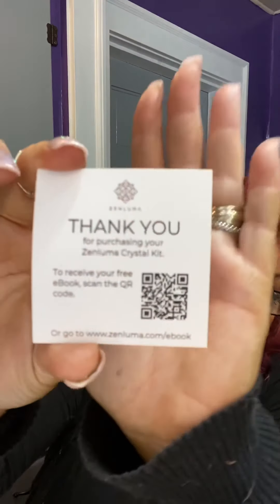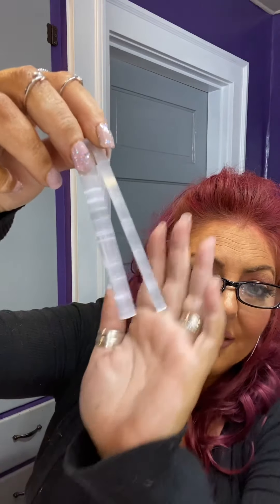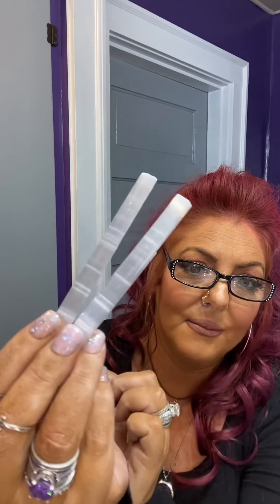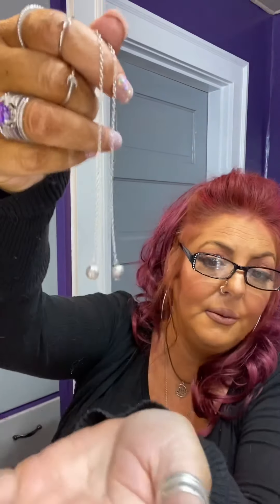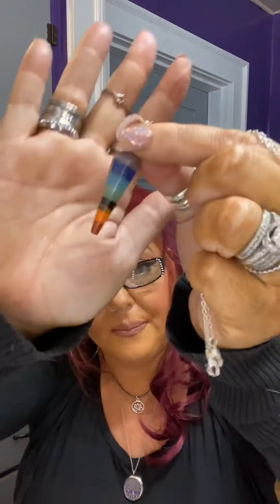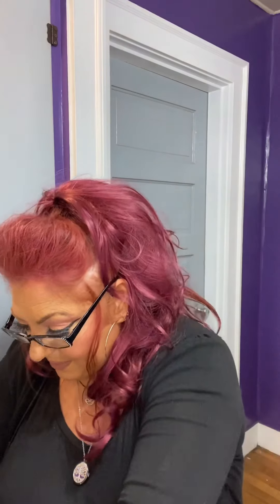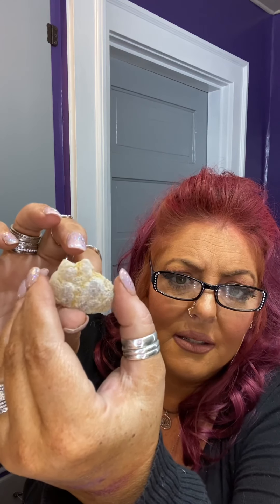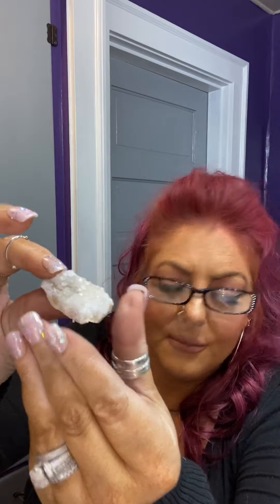💜 BEAUTIFUL CRYSTALS/ZENLUMA CRYSTAL SET/ HEALING CRYSTAL SET💜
ZENLUMA HEALING CRYSTAL SET
MONTHLY SUBSCRIPTION $32.95

PRODUCTS IS VIDEO:
- Chakra Stones ~ 7 total
- Selenite Stick ~ Set of 2
- Crystal Pendulum with two chains
- Raw crystals ~ 3 total